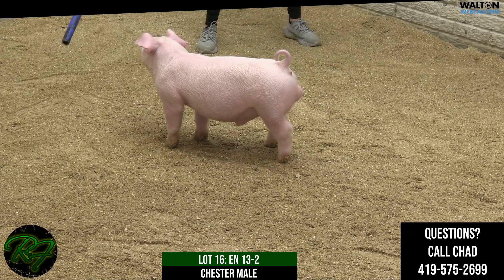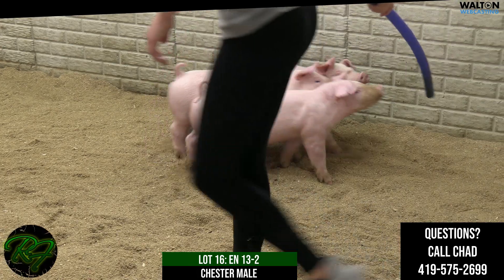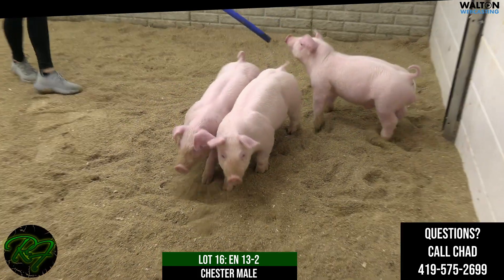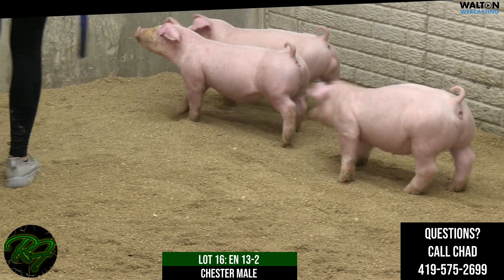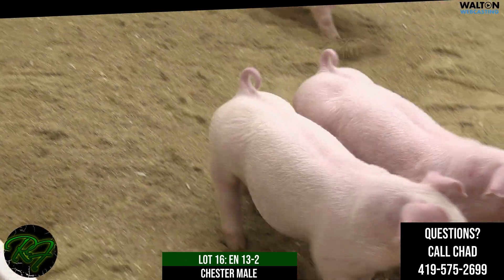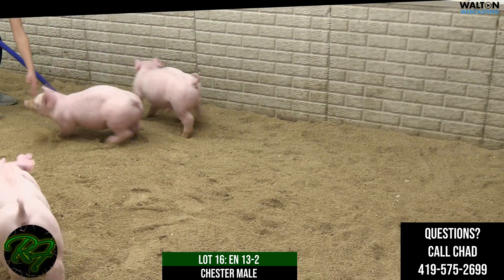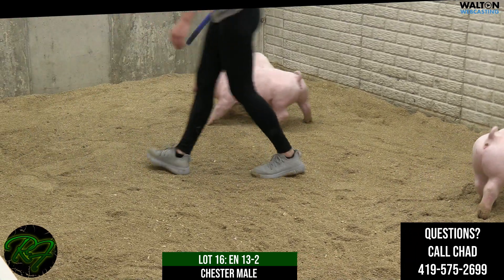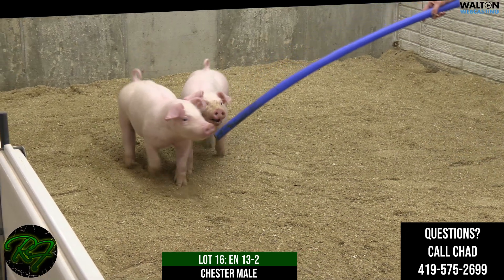Lot 16 - EN 13-2: Reynolds Farms February 5th Sale